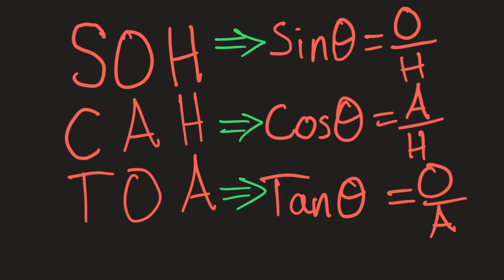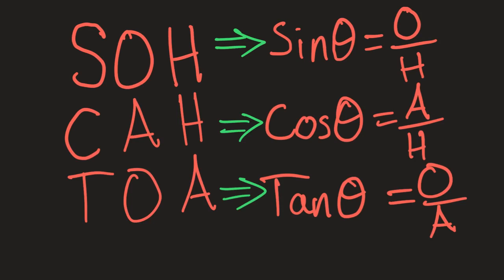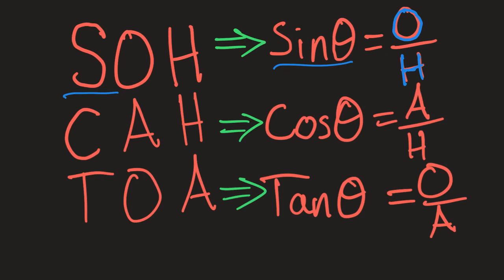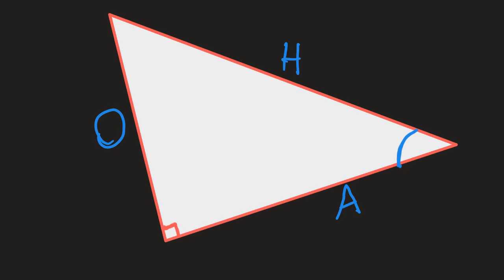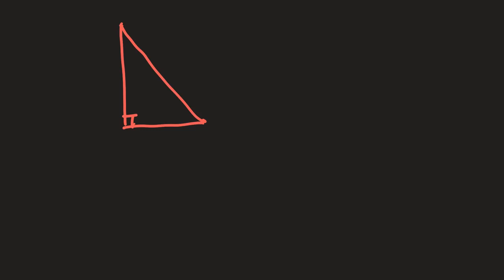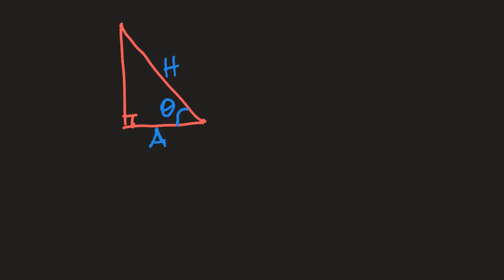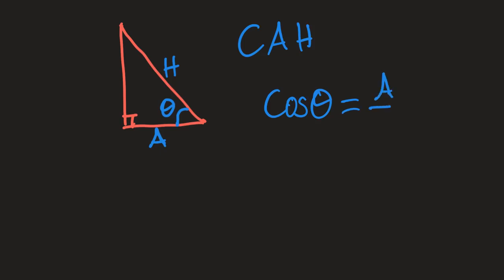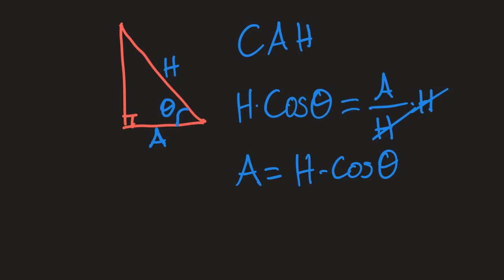SOH CAH TOA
Brief review of how to use SOH CAH TOA.